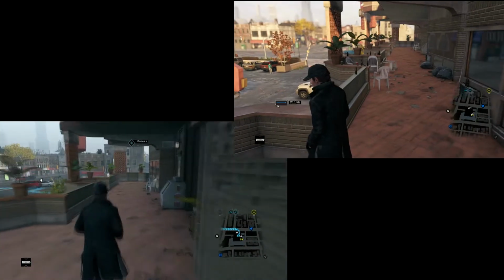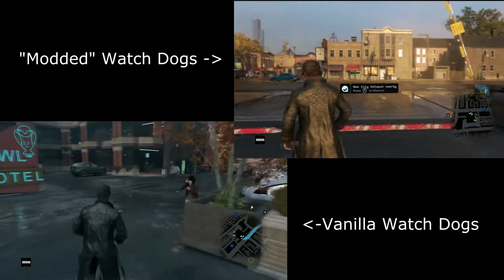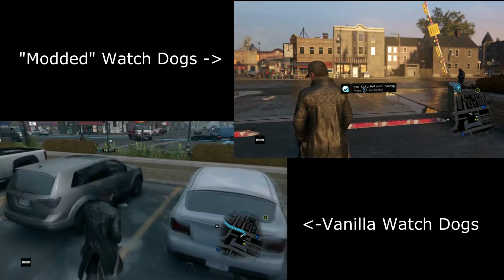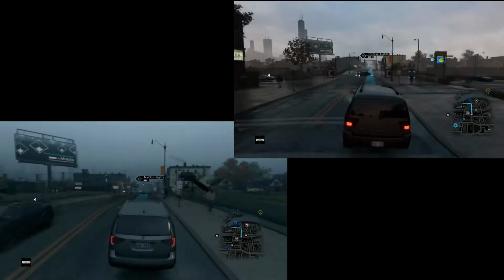Watch Dogs: The Worse Mod OR "How the game SHOULD have been."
A little digging has revealed that many of the features shown of in the Watch Dogs E3 2012 showcase are, in fact present in the pc game. I installed the "mod" and took a look.